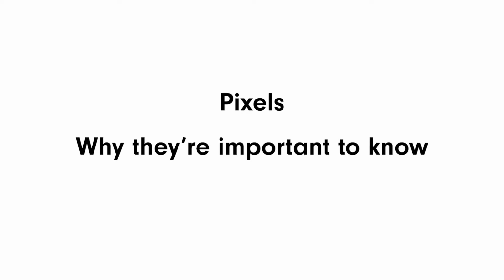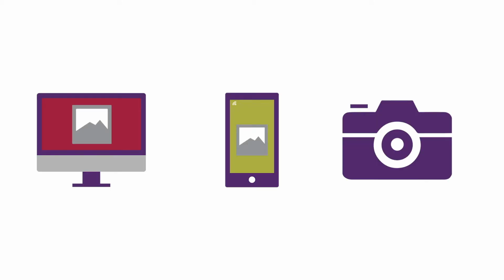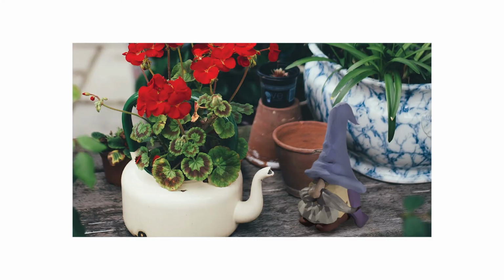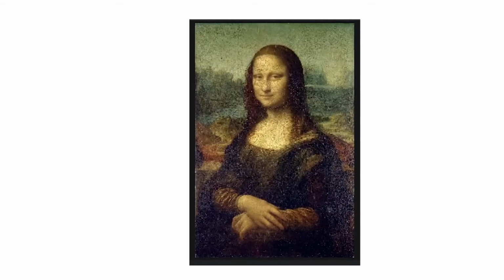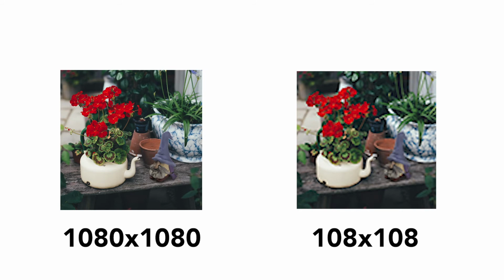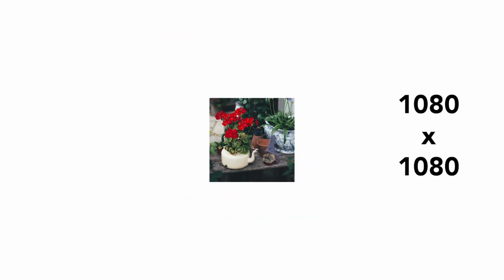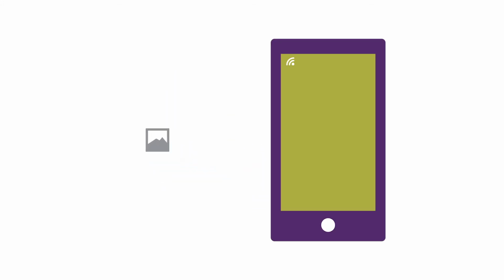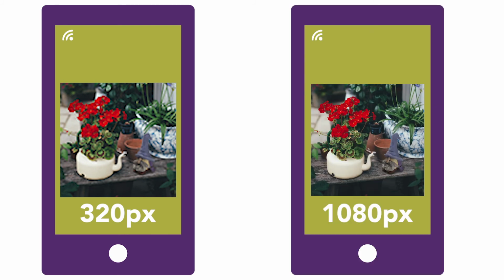Fabulous Files Pt2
Learn all about pixels and how they can affect your images on social media in this 4-minute video!